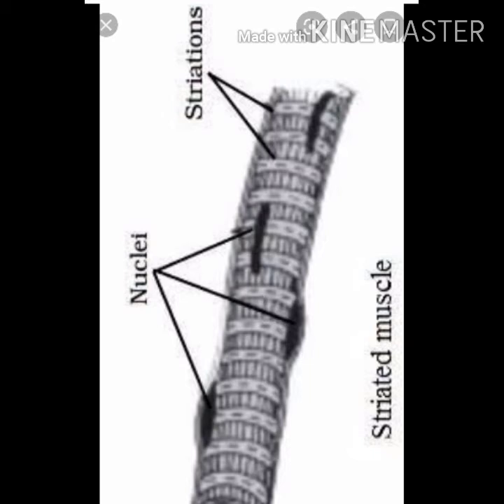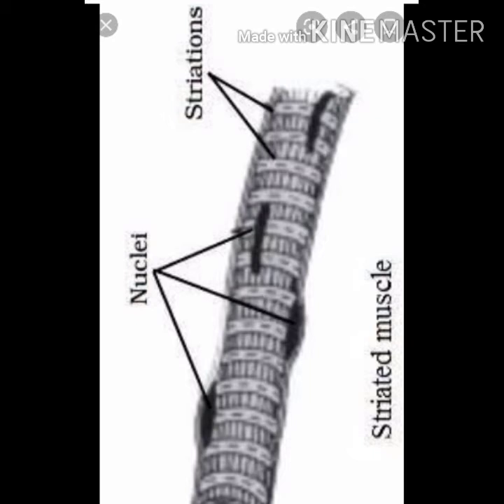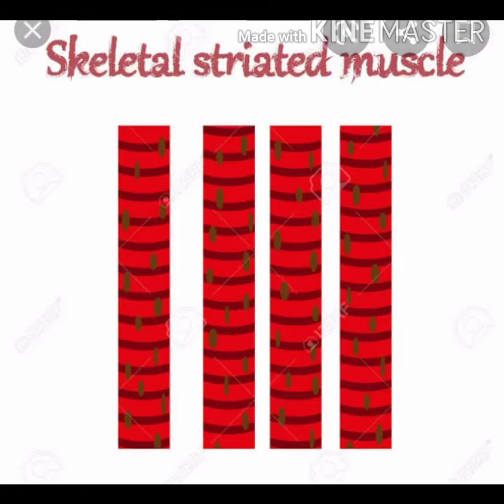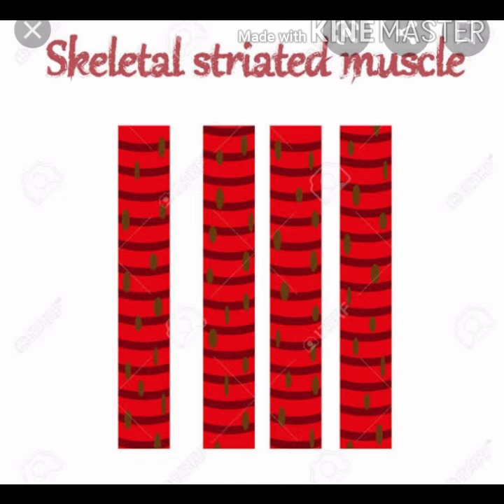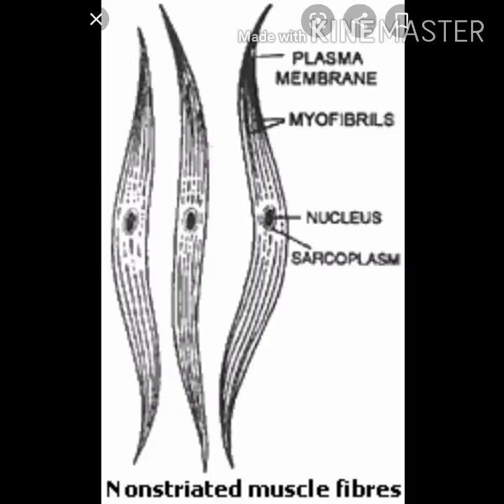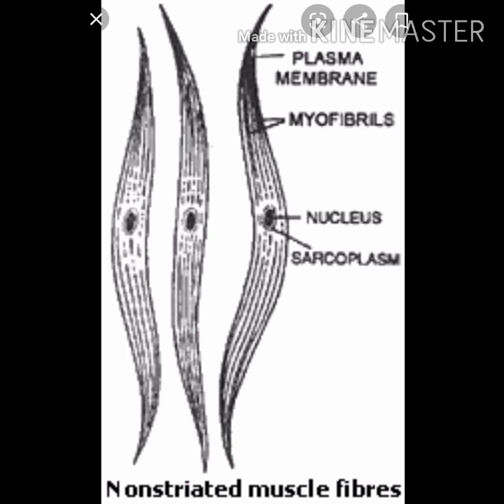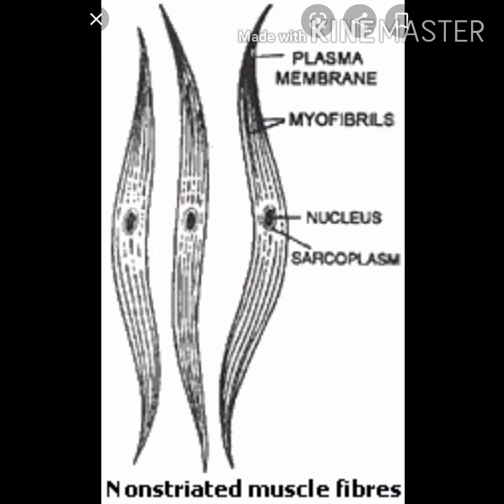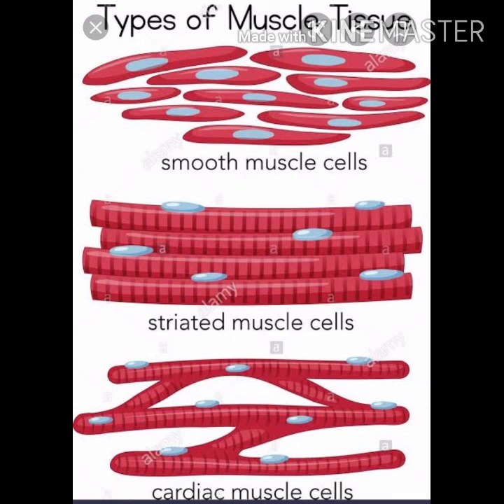STD 9 muscle tissues